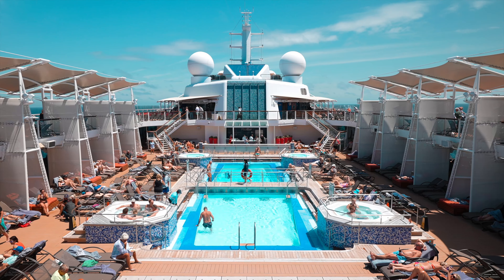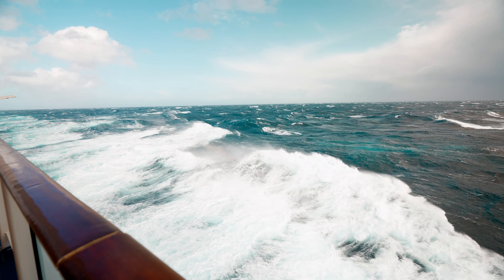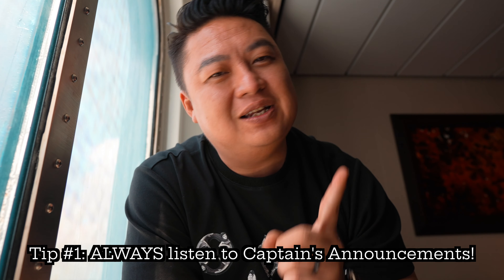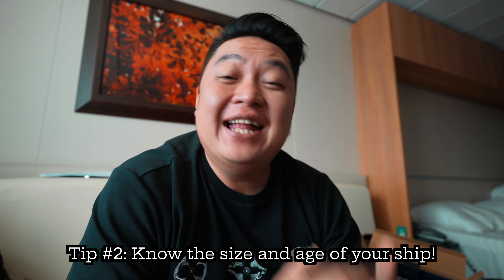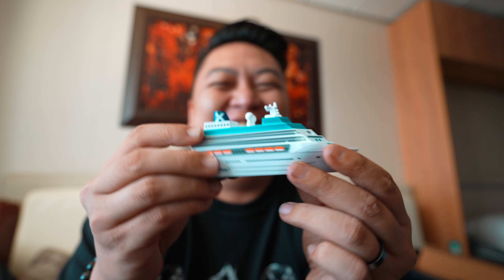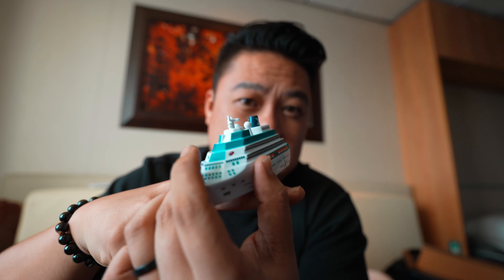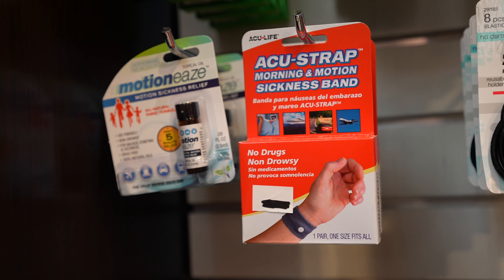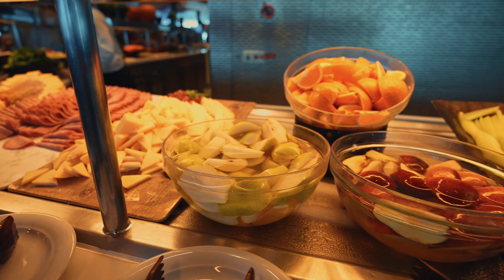HOW TO HANDLE ROUGH SEAS ON CRUISE SHIPS! (3 Simple Tips & Tricks)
Here are 3 tips and tricks to prepare yourself and make you feel better when you encounter rough weather on cruise ships! Big thanks to the Captain and the entire Ship company of @celebritycruises onboard the Eclipse for keeping us safe, fed, and entertained!

Did you know that Cruise Ships have Stabilisers!?
@CasualNavigation explains it wayyy better!

BEST BUDGET CAMERA (SONY ZV-1)
WIDE ANGLE ATTACHMENT
BEST BUDGET MIC
BEST APSC VLOG LENS
APSC VLOG LENS
BEST APSC ALL ROUND LENS
BEST DRONE
BEST DRONE ACCESSORIES
BEST STUDIO LIGHT
BEST BACKGROUND LIGHT

PLAYING CARDS:
EDC PLAYING CARDS